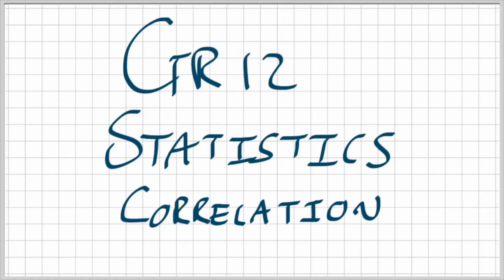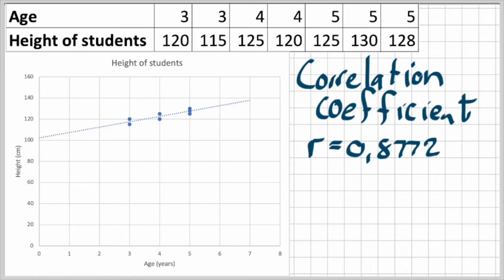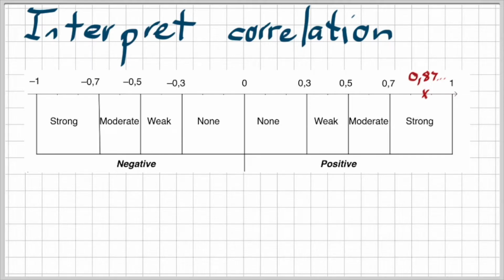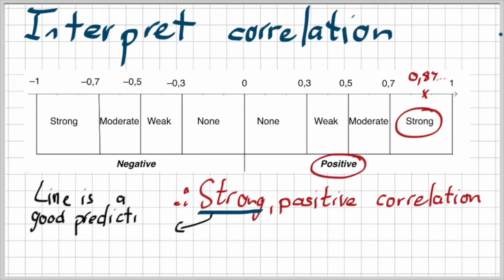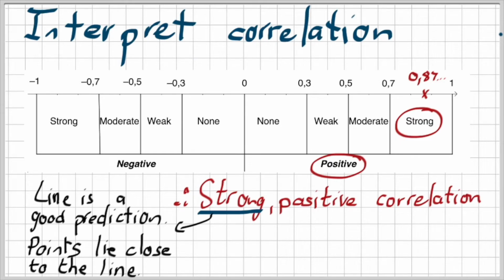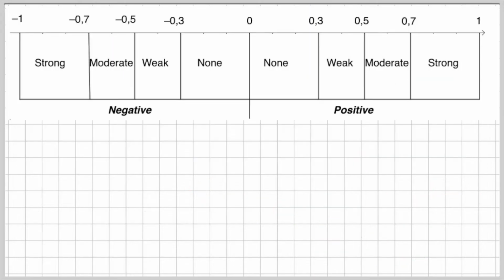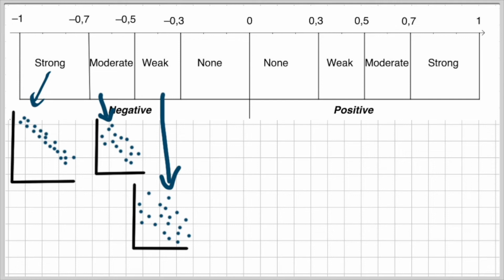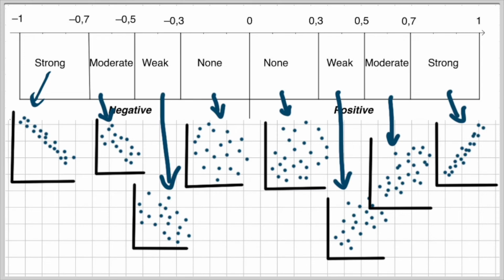4. Grade 12 Mathematics - Statistics - Correlation between Variables